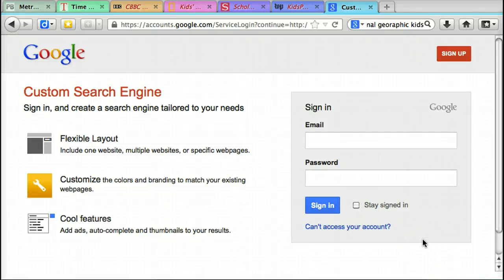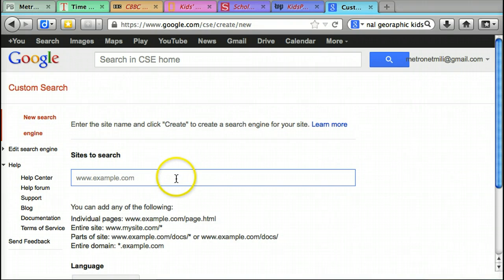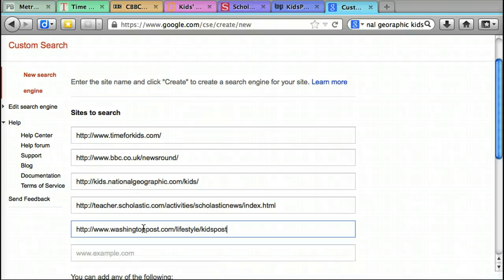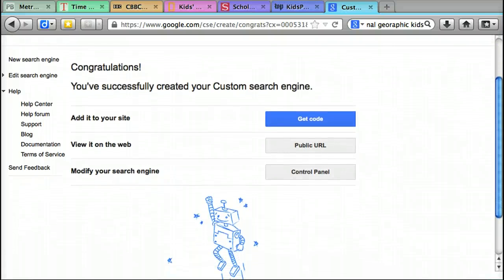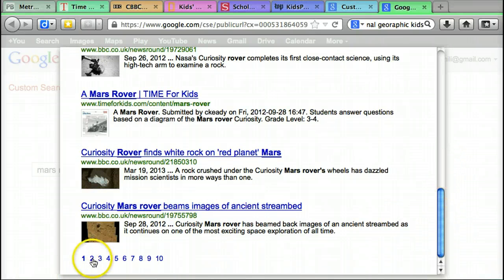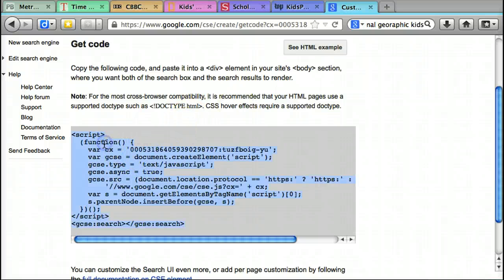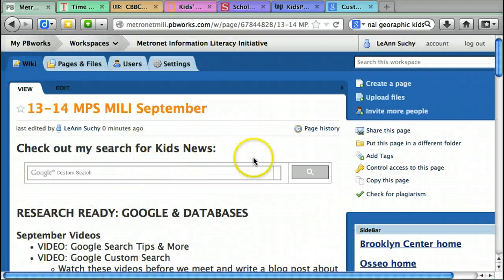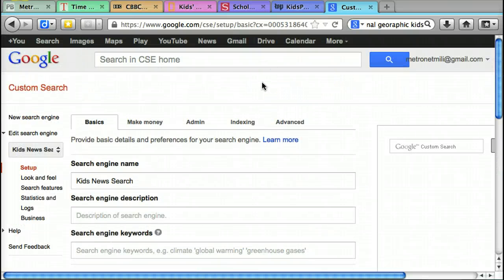Google Custom Search